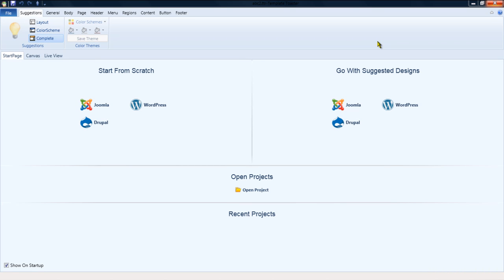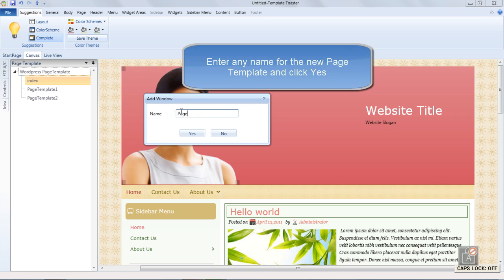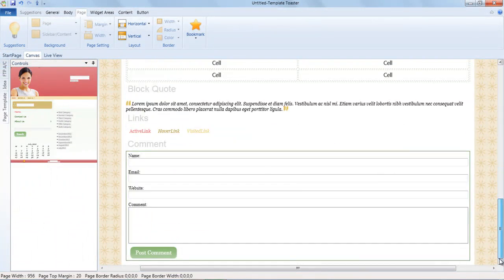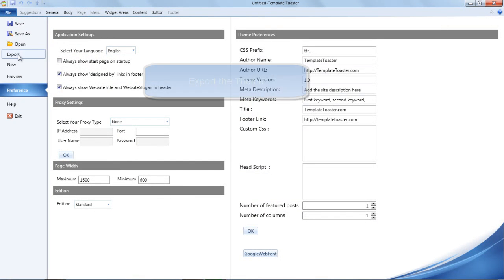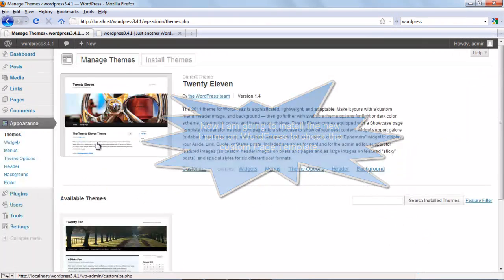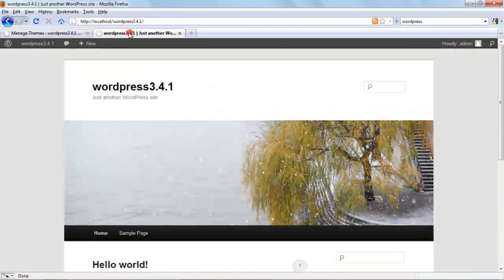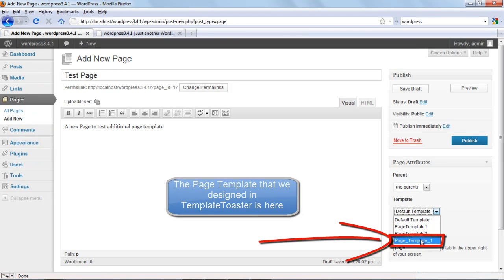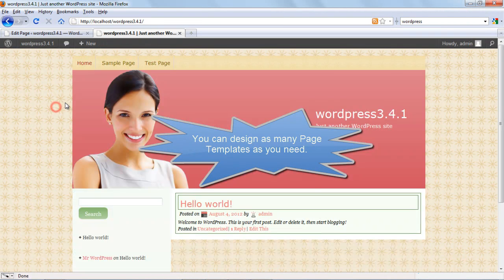How to Create WordPress Custom Page Template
It s a demo video from TemplateToaster showing an easy way to design custom page templates for a WordPress theme

TemplateToaster is a Website Builder Software to create stunning and unique websites within minutes.

Since TemplateToaster is an Offline Website Builder. Download and Install it in your Windows platform and create awesome websites.